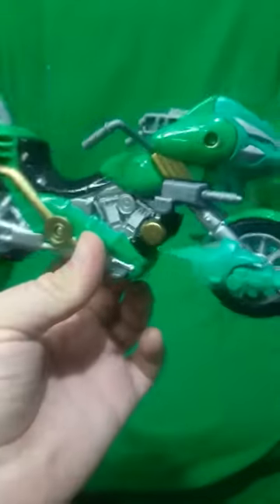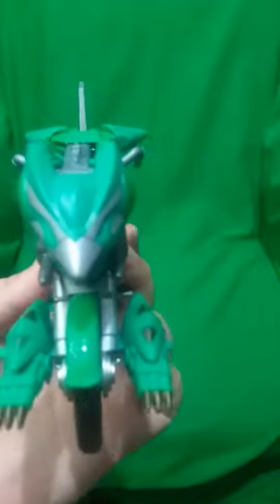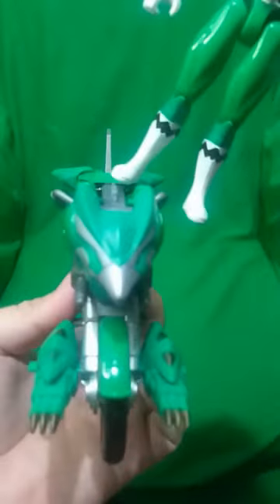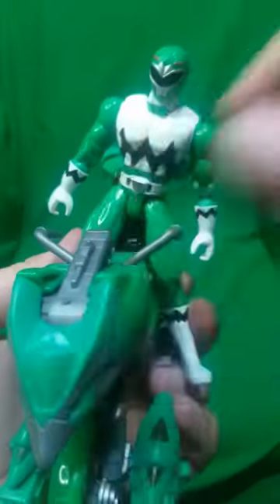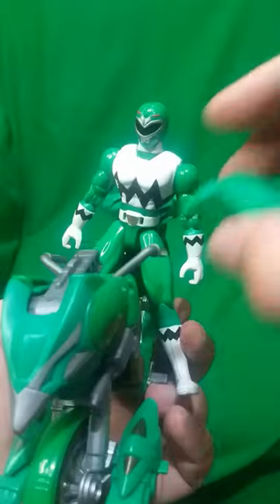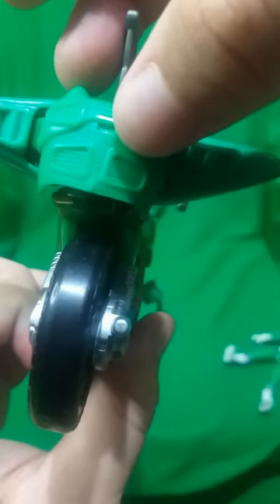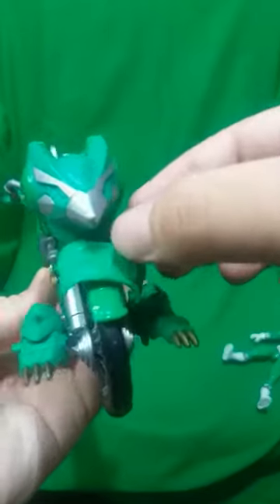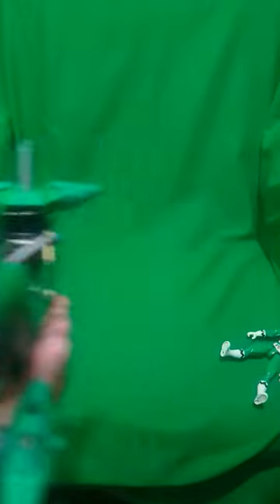Power Rangers Lost Galaxy Astro Cycle With back part